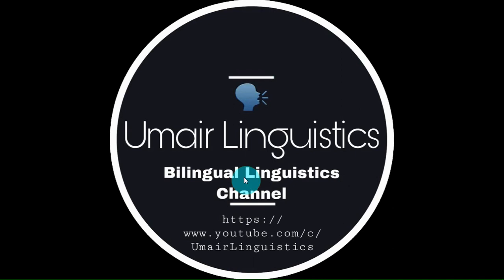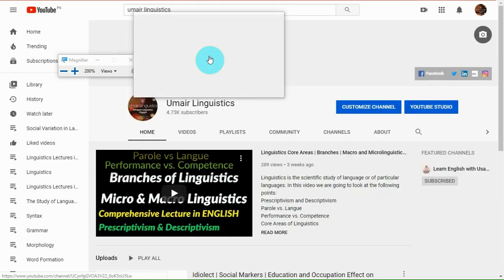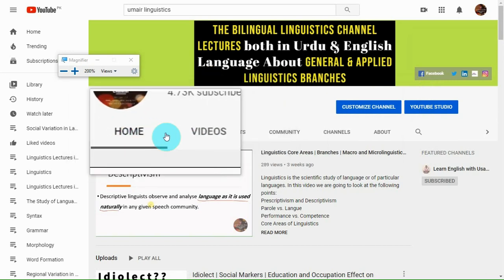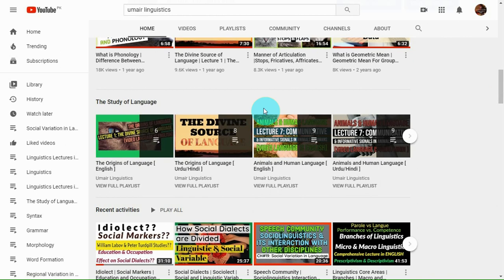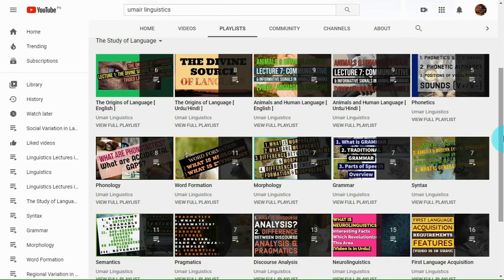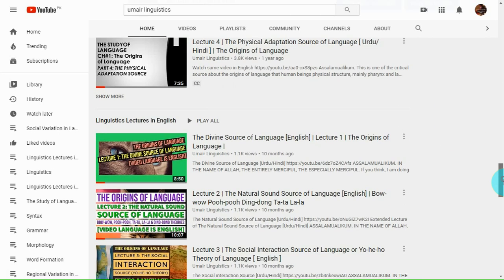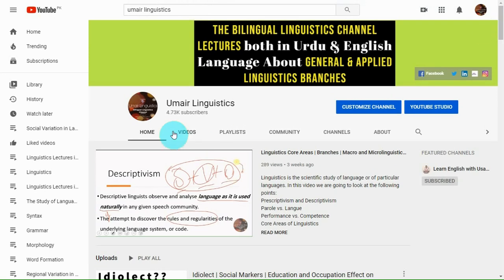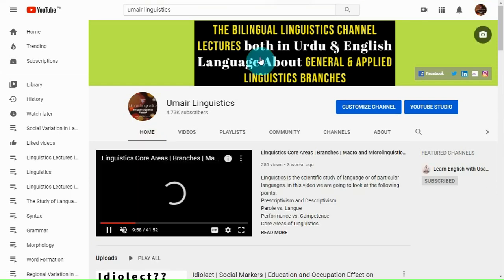Introduction To UMAIR LINGUISTICS | Linguistics Lecture in Urdu/Hindi/English ALL ABOUT LINGUISTICS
Follow on my latest Fiverr
In this video, I have giver brief overview of my channel and how to find a video on my channel.
Follow me at the following platforms:
You Tube: